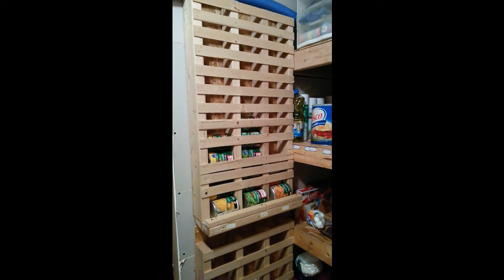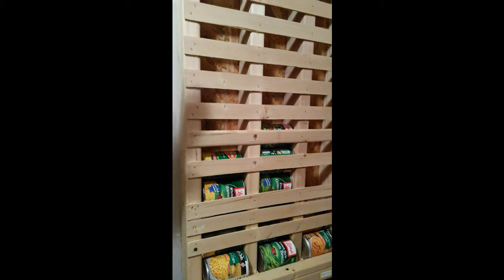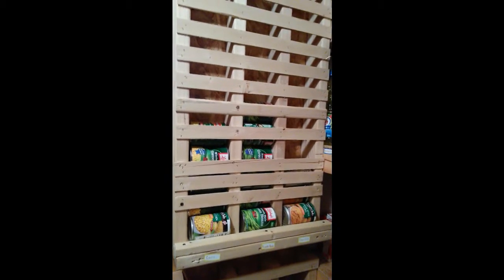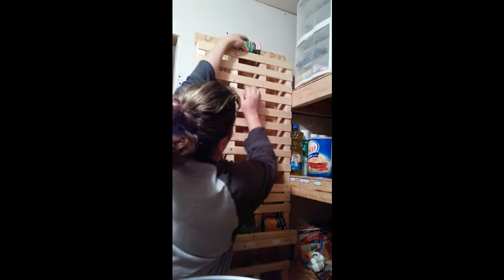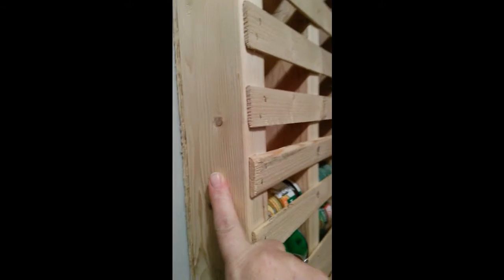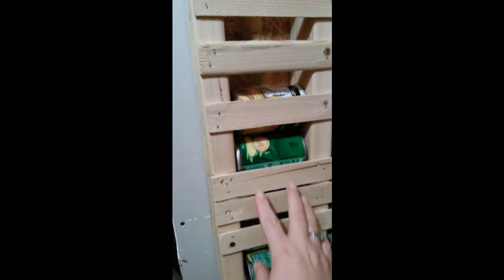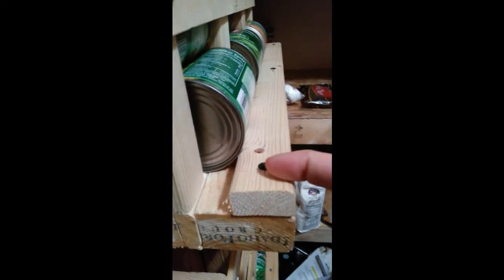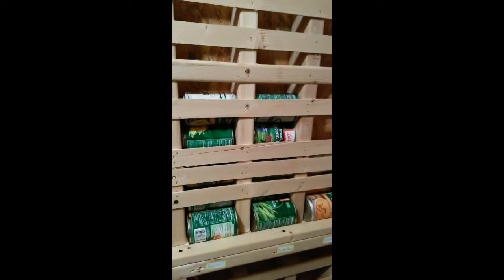Pantry Magic!- Rotating Can Rack Organizer- DIY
I love my rotating can rack and it's a great space saver. I hope you enjoy the video and that it sparks some ideas for you.